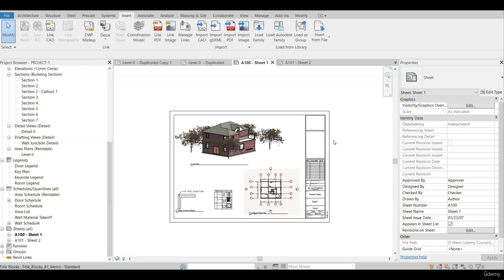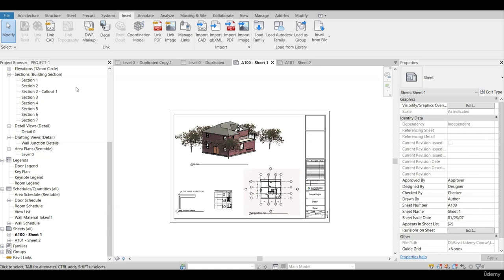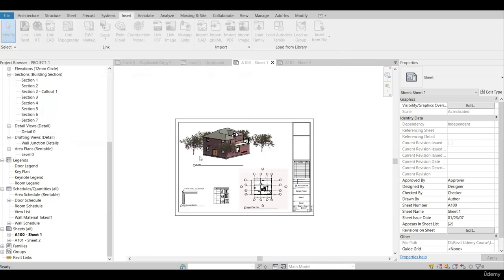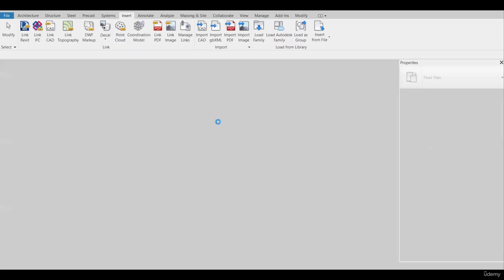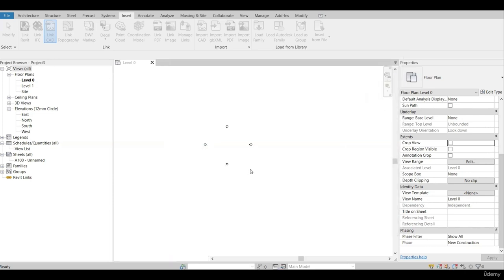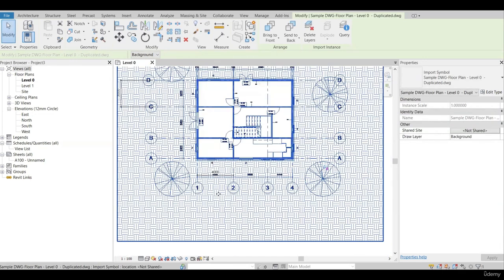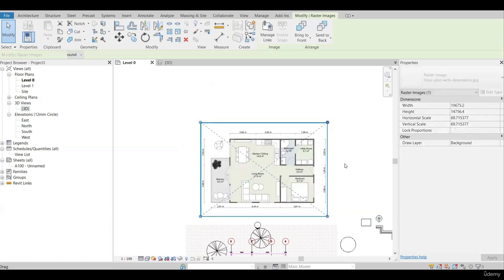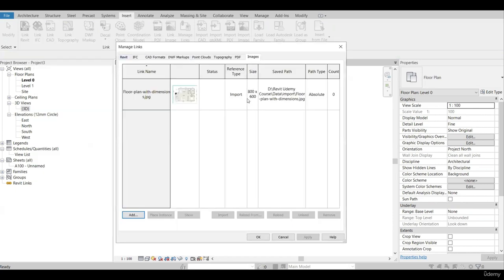Import & Export in Revit Architecture Master Class